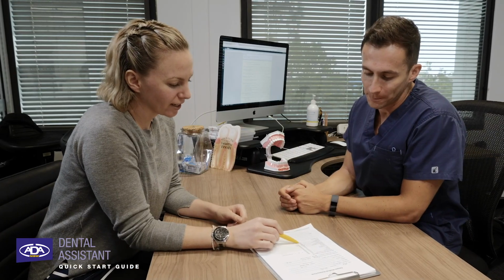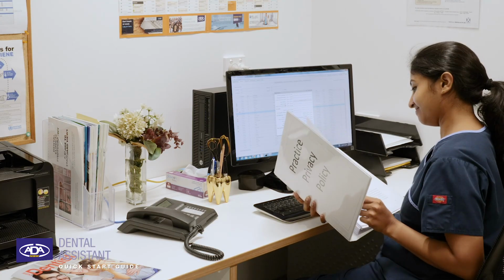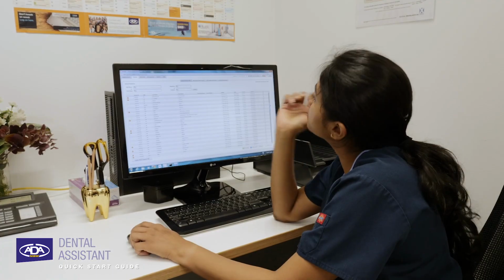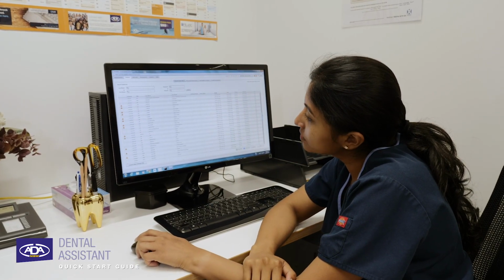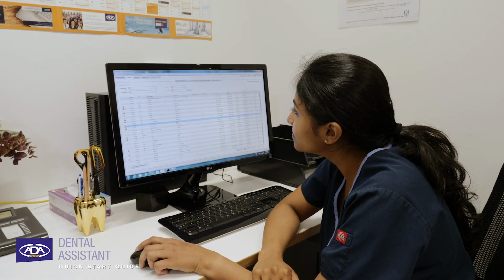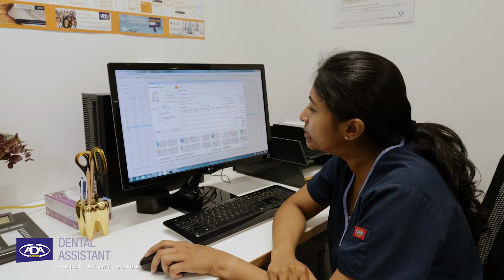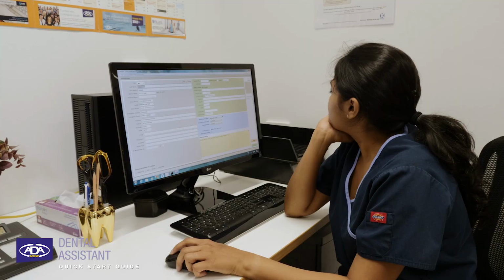01 Patient Privacy and Medical History